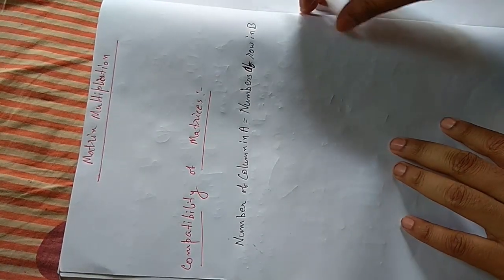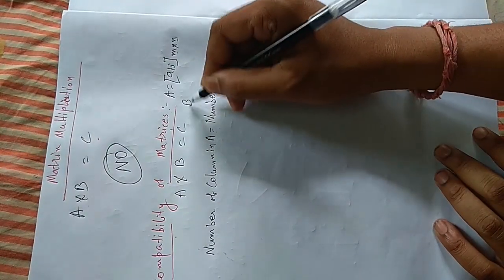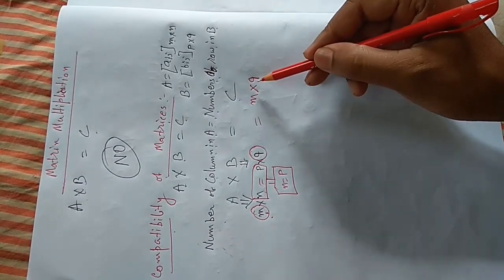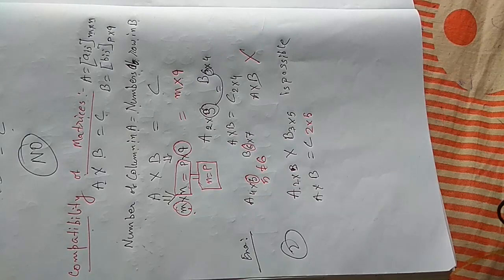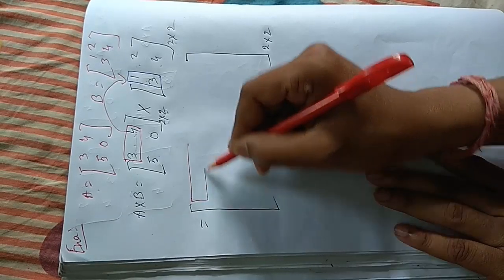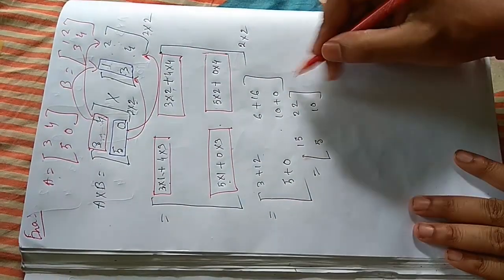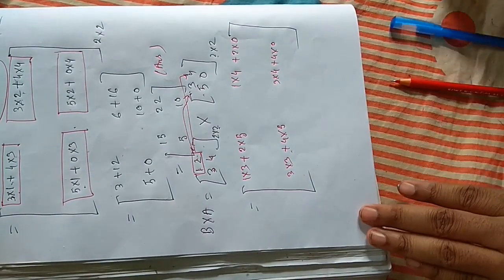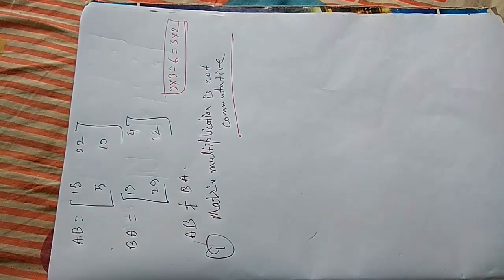Matrix Multiplication for class 10 students